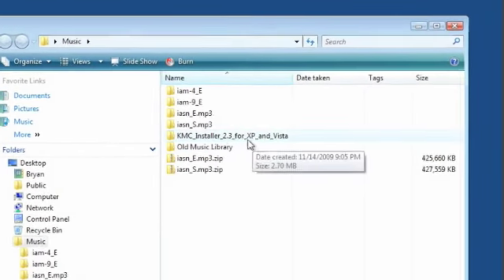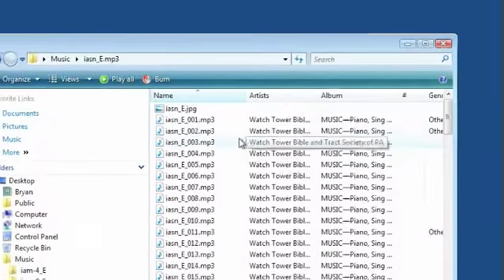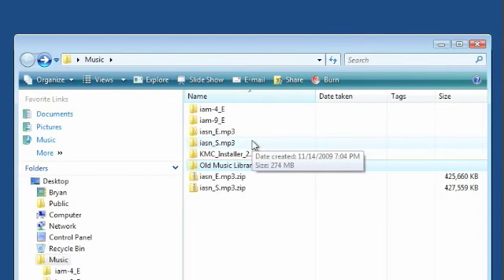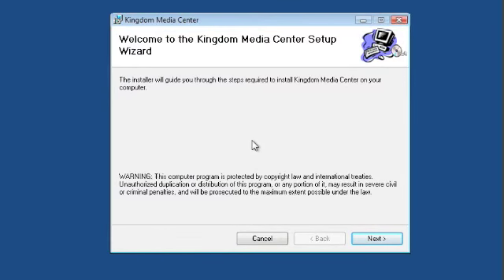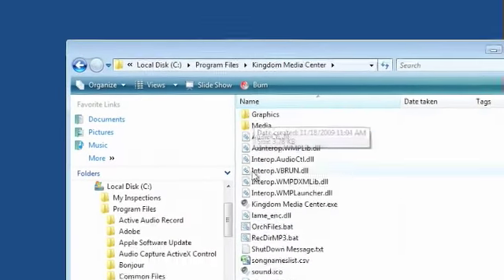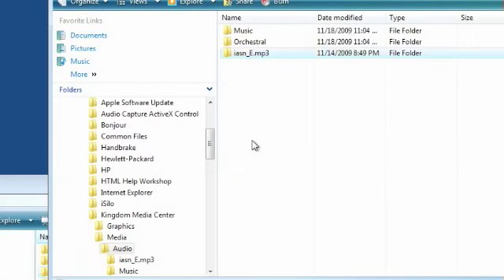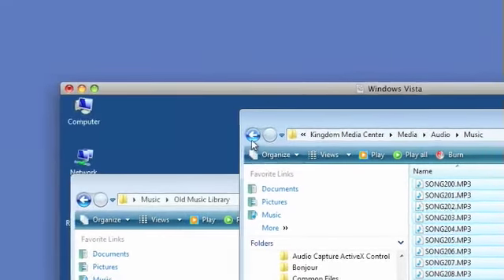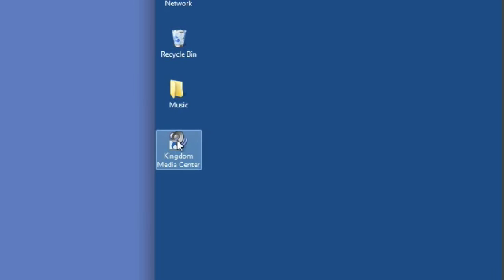Kingdom Media Center 2.3 fresh install on Vista (part 1 of 2)